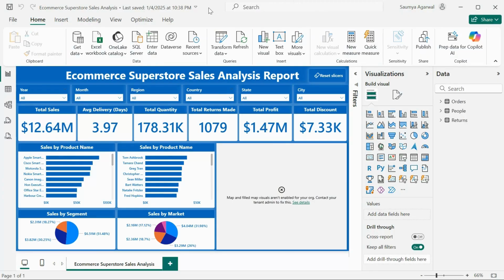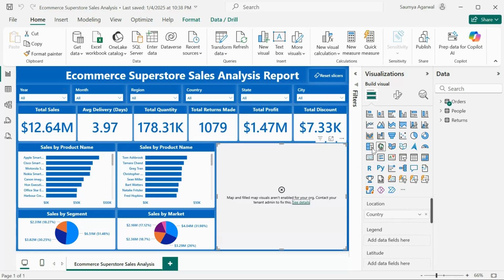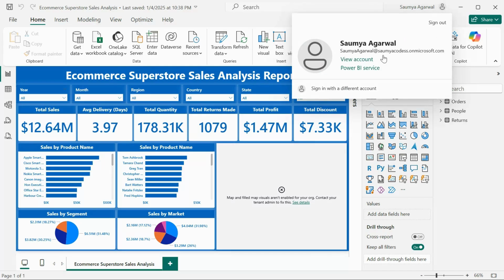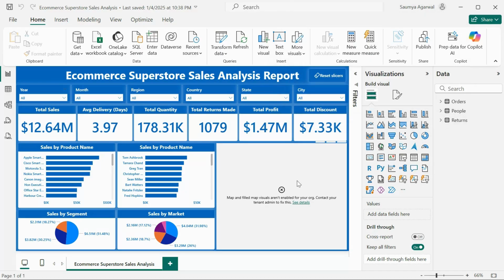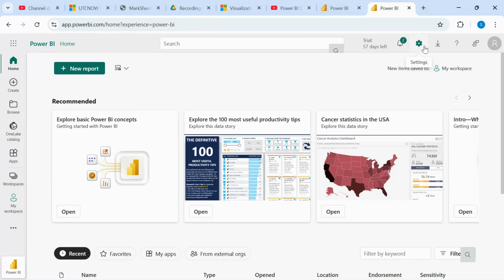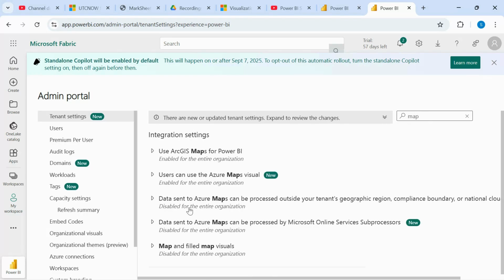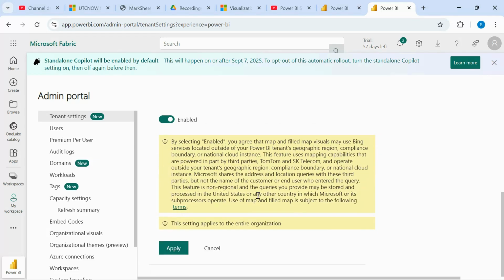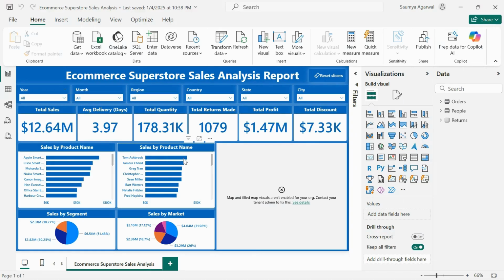Fix the error - map and filled map visuals are disabled from the admin or tenant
If you are the admin and looking for how to fix the below error, then this video is for you.
map and filled map visuals are disabled. To fix this, ask your tenant admin to enable map and filled map visuals in the admin portal.

How to sign in / sign up Power BI without work/school email -